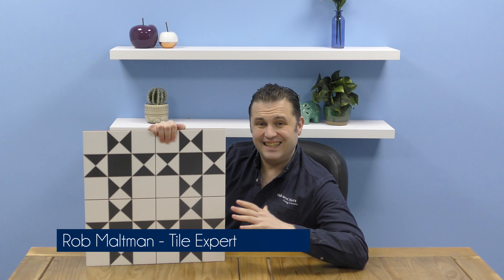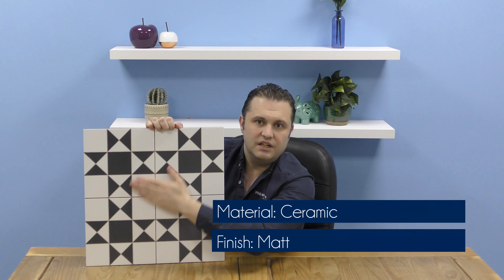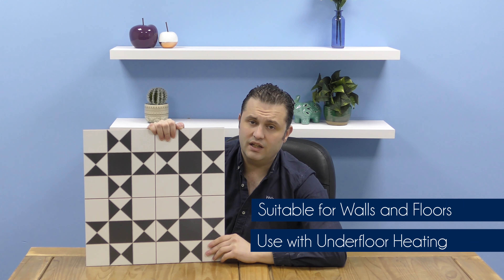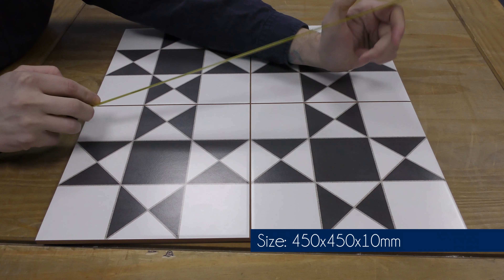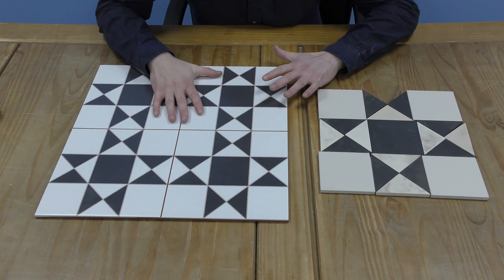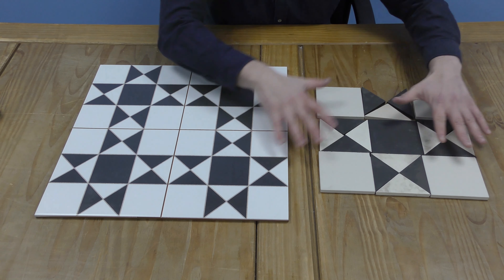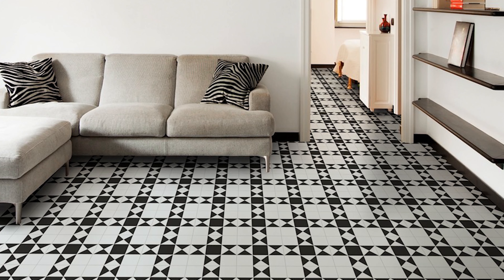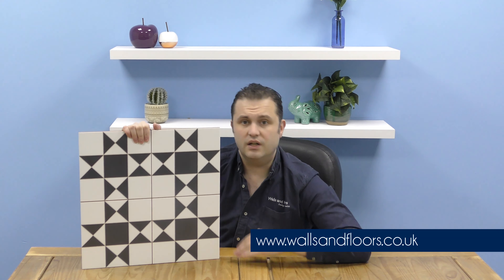Chelsea Black and White Statement Tiles - An Introduction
Chelsea Tiles
These Black and White Statement Tiles allow you to create a classic contemporary impact on the floor spaces throughout your home. Made from durable ceramic, these tiles have the appearance of traditional Victorian quarry tiles. They consist of black and white squares and triangles, arranged into a striking geometric design, which is ideal for creating a statement floor in a hallway, kitchen, living area or bathroom.